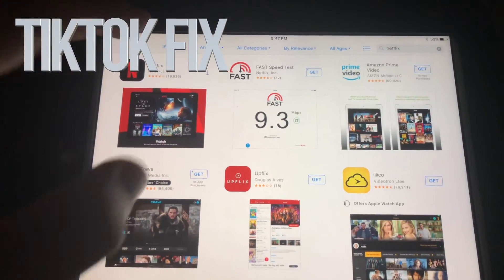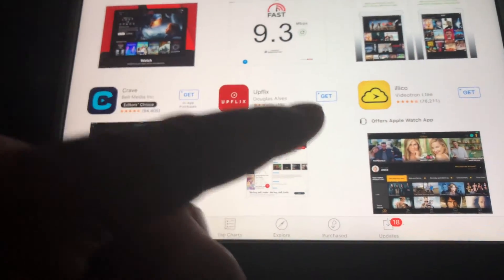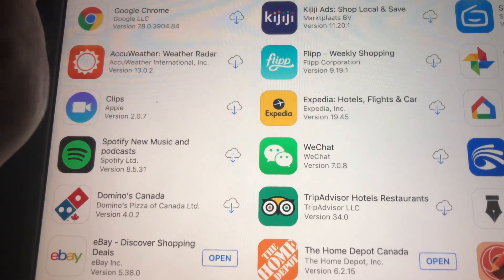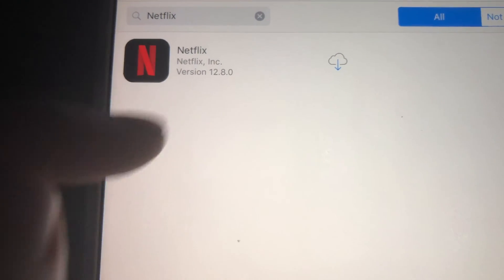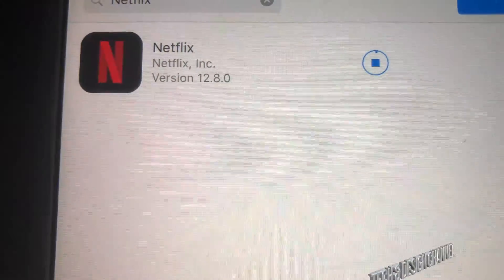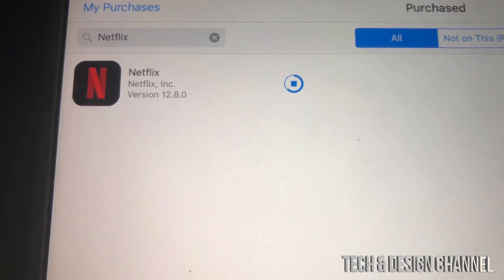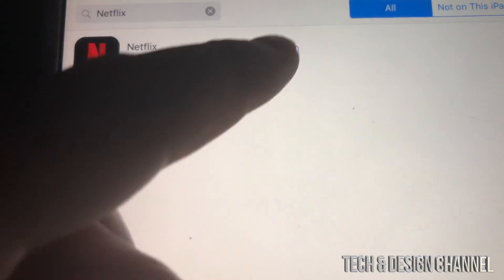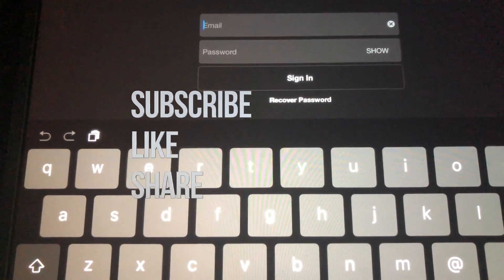Unable to Purchase “TikTok” is not compatible with this iPhone iPad iPod FIX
Can’t download tiktok - fix - no need to update iOS